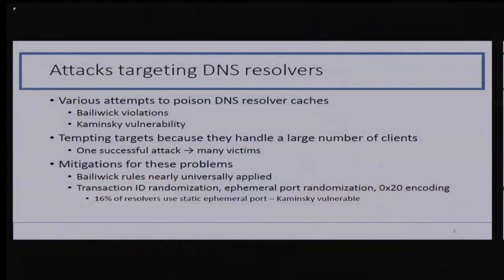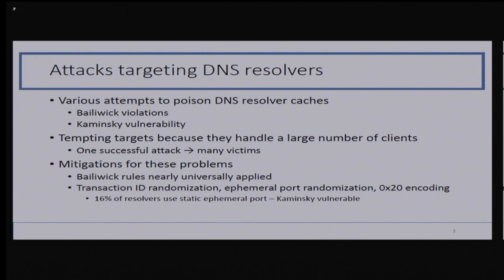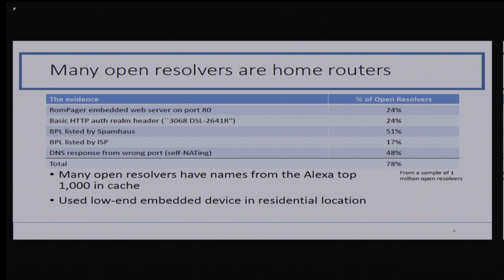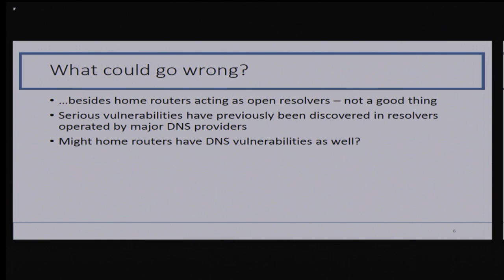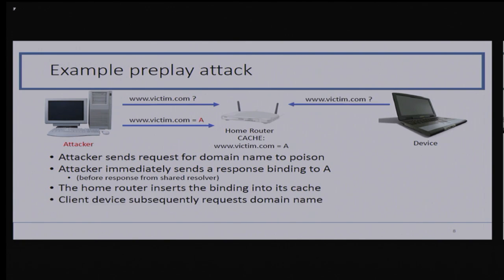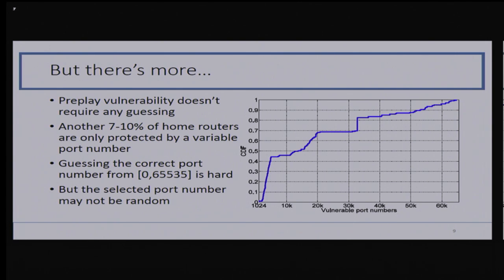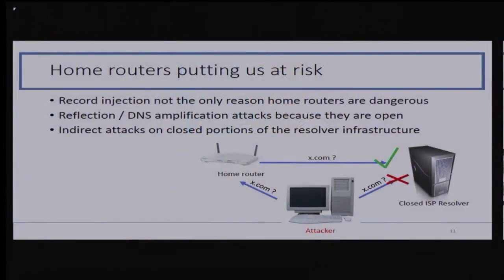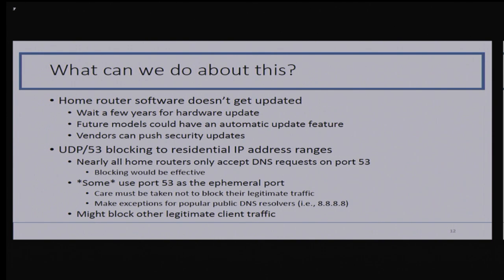DNS Record Injection Vulnerabilities in Customer-premises equipment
Speakers: Kyle Schomp, Case Western Reserve University
The Domain Name System (DNS) is a critical component of the Internet infrastructure as it maps human-readable names to IP addresses. Injecting fraudulent mappings allows an attacker to divert users accesses from intended destinations to those of an attacker’s choosing. In this work, we find that many home routers are vulnerable to trivial record injection attacks. The growing number of home routers acting as open resolvers presents a new attack surface and we suggest that action is needed